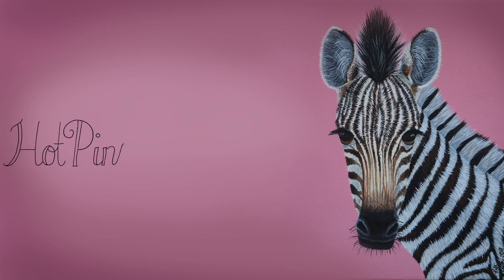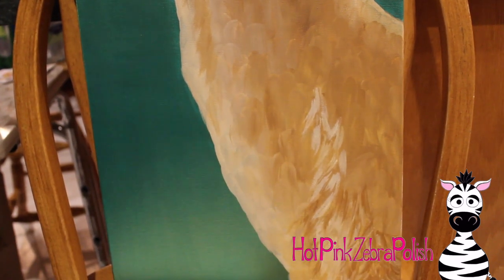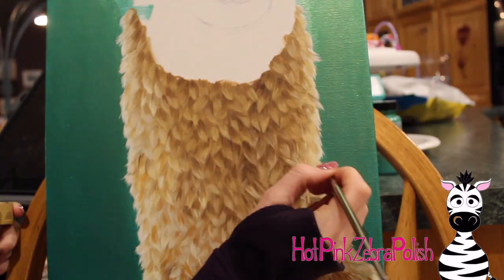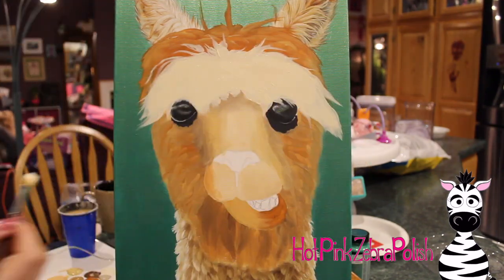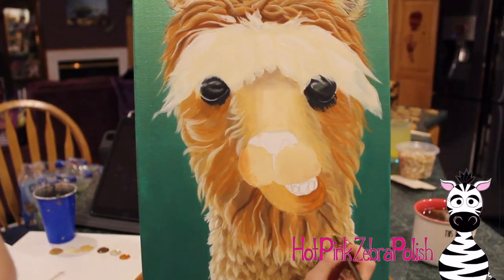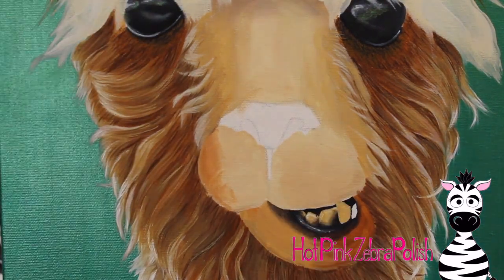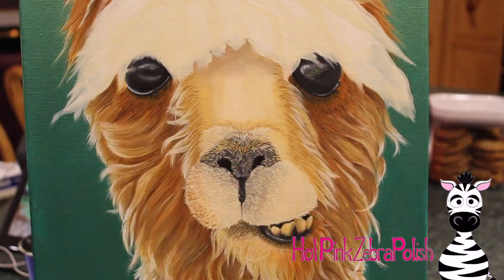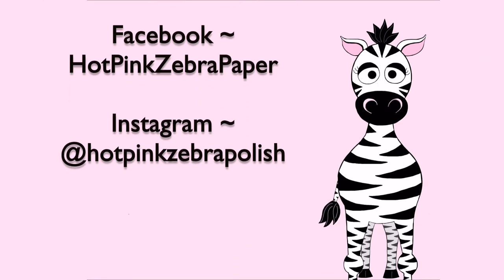Llama Acrylic Painting Time Lapse and Tutorial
As you can see, we have a love of Llamas in my family and I just love this painting! The metallic green background adds such nice little element.  I hope you like this painting as much as I do! Please share recreations with me on Facebook or Instagram! I would love to see them!